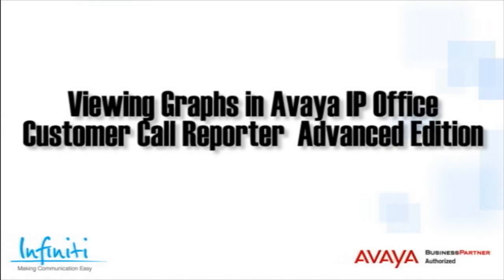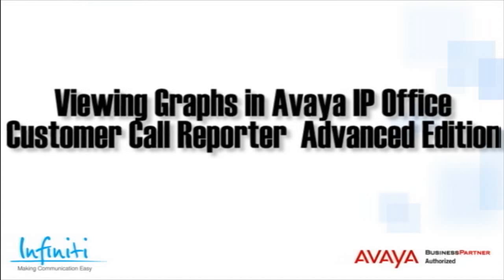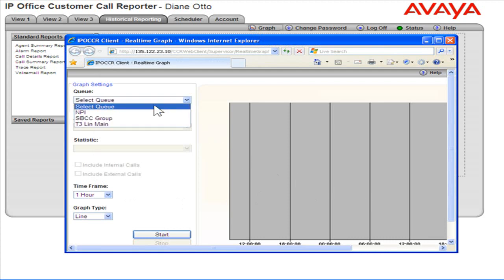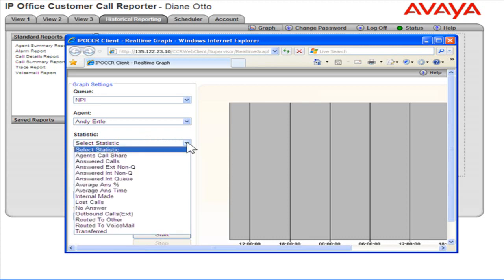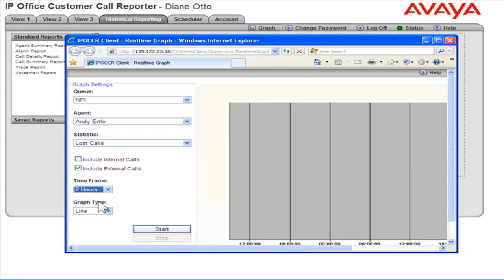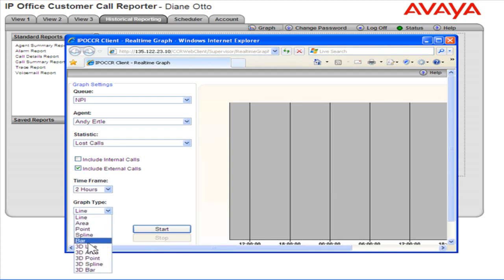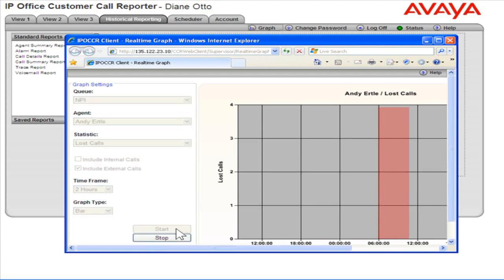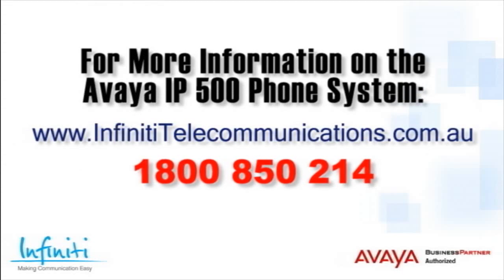Viewing Graphs in Avaya IP Office Customer Call Reporter Advanced Edition [Infiniti Telecom]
This short training video covers on Viewing Graphs in Avaya IP Office Customer Call Reporter Advanced Edition